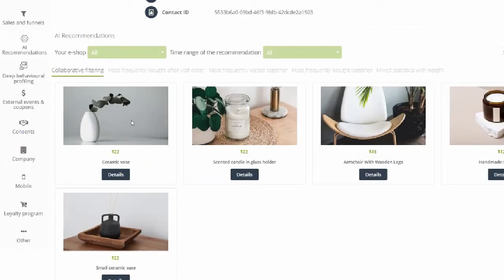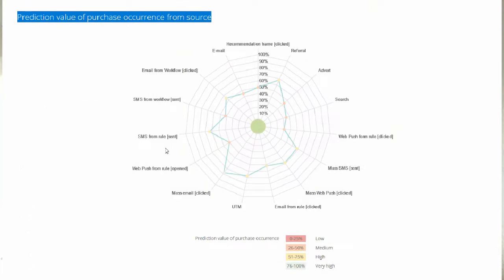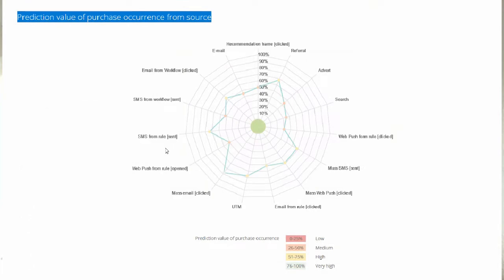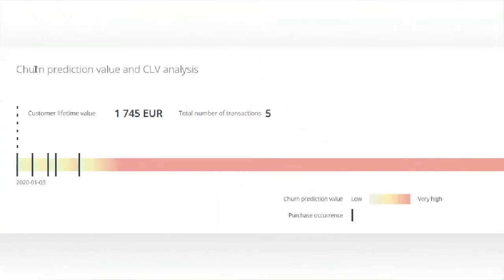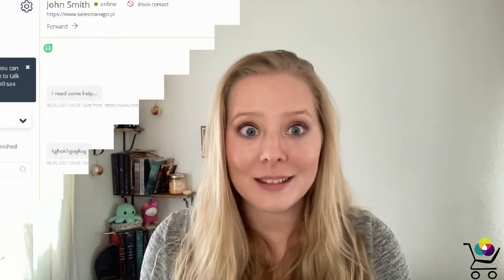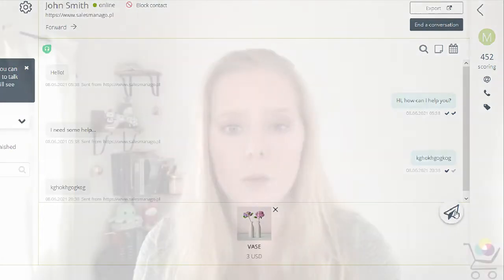SALESmanago Demo and Review | Hyper-Personalized Customer Data Platform | eCommerce Tech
SALESmanago is a Customer Data Platform (or CDP) and marketing automation software that replaces a lot of your existing tools to simplify your stack and add a good amount of power to your analytics and marketing automation.

There is a massive amount of value in centralizing all your data and customer touch points. You can expect improvements across the board, from retention, to increases in revenue, a reduction in cart abandonment, increased conversions and higher click through rates.